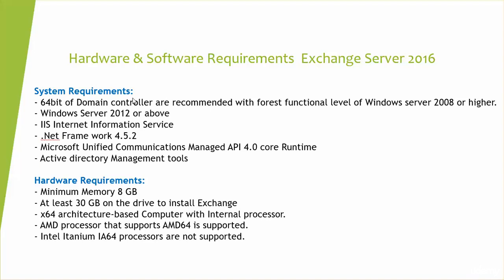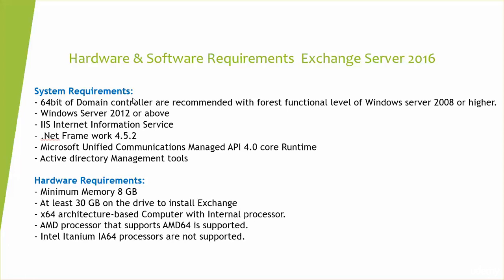11 Hardware and Software requirements to install Exchange Server 2016